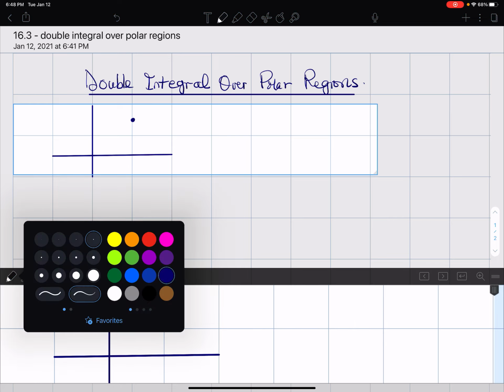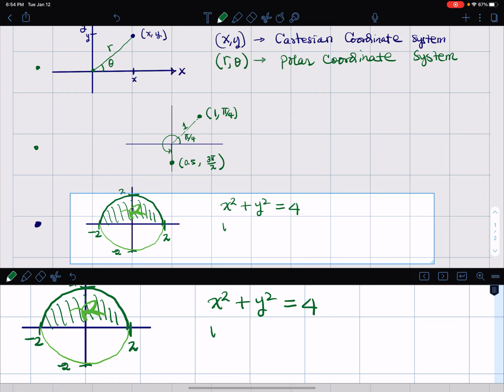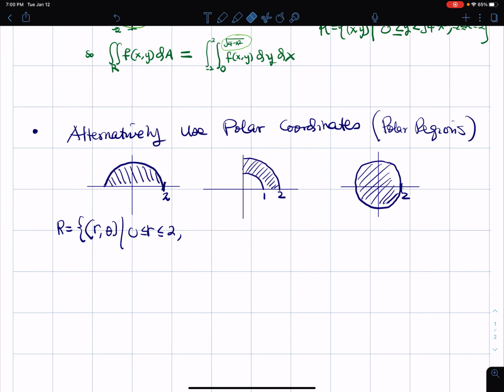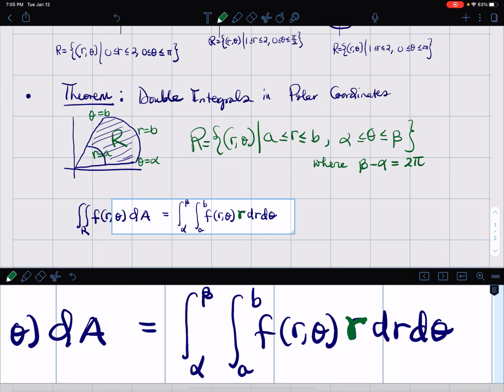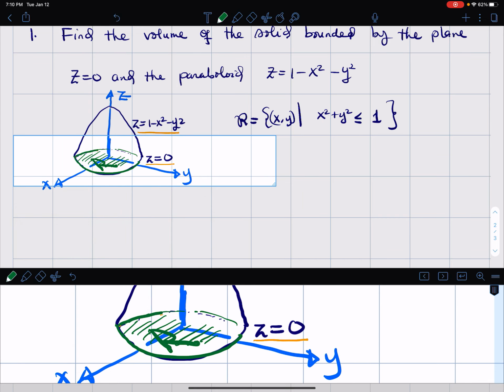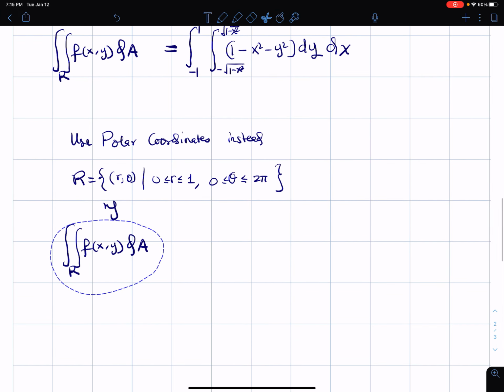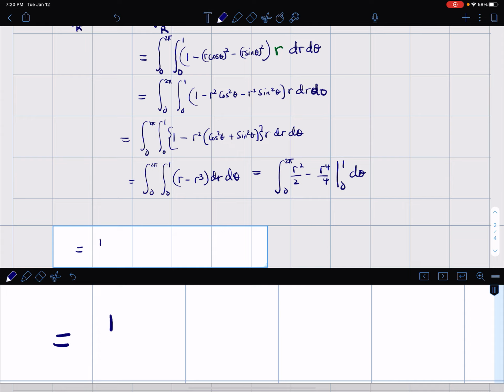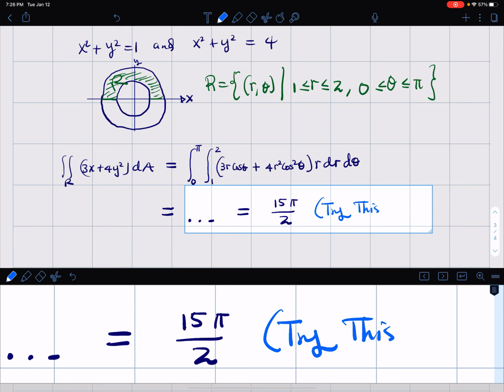16.3 - Double Integrals over Polar Regions